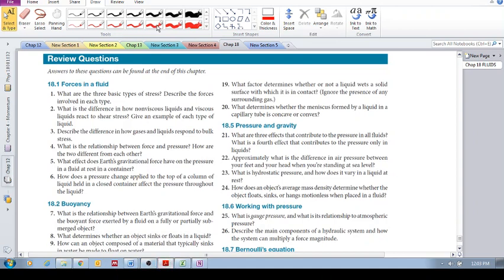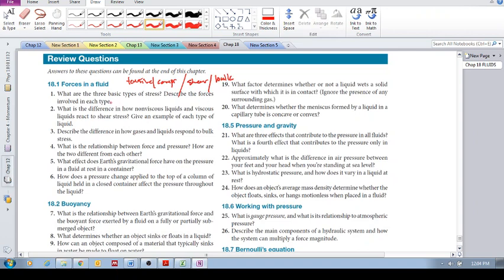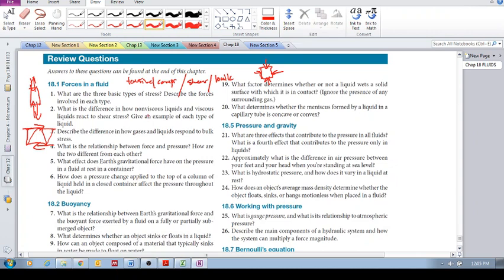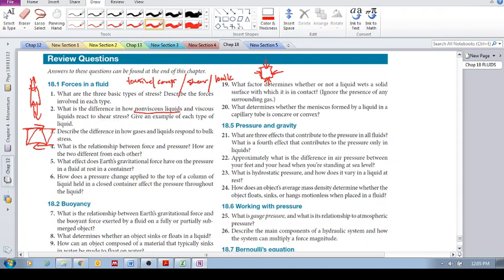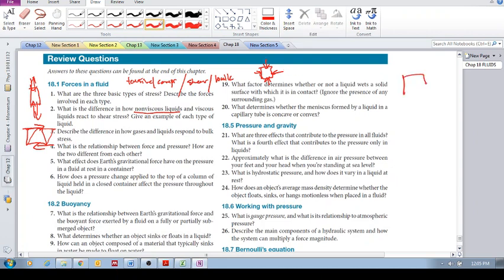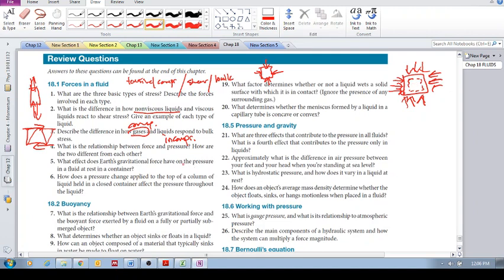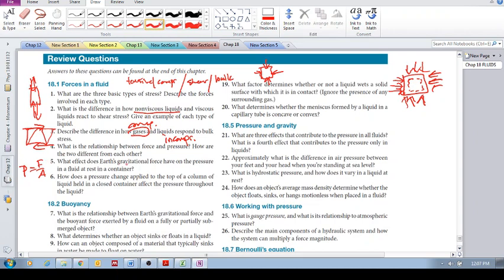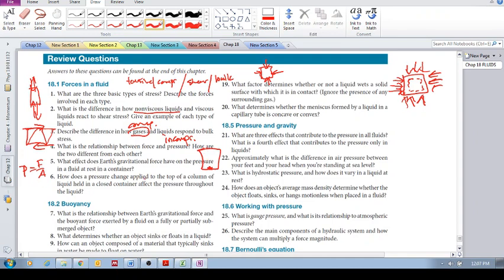Chap 18 - Review Questions, 18.1 -18.6